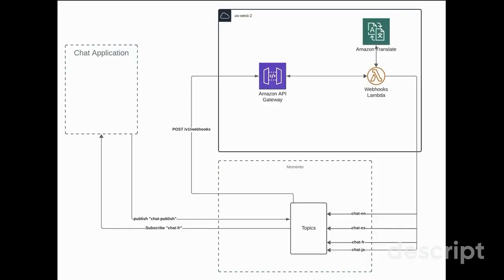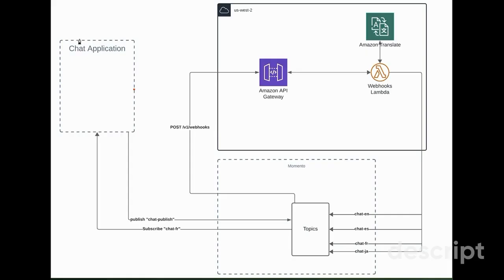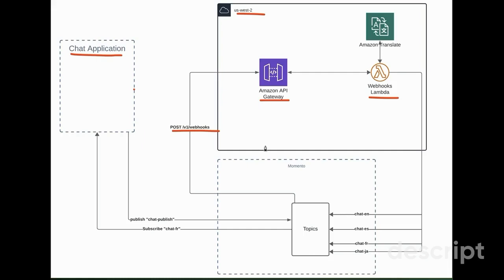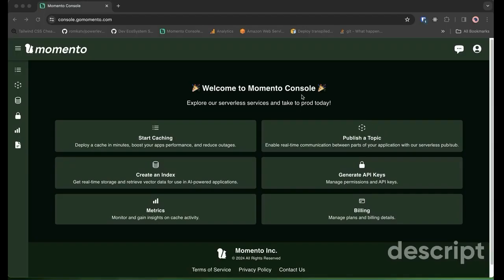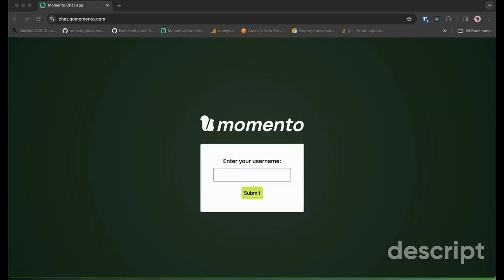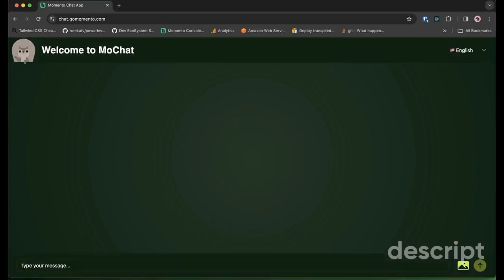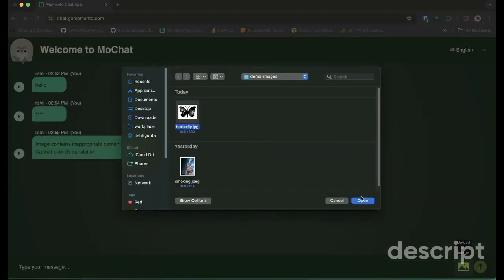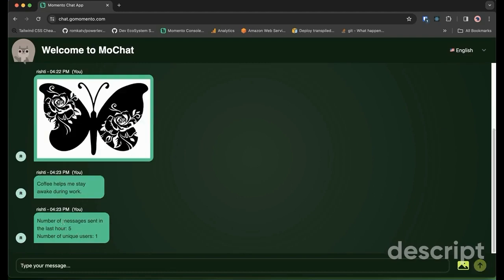How to build a chat app with automatic moderation on Momento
Momento software engineer Rishti Gupta walks you through a demo of a multi-language chat app with automatic moderation built on webhooks in Momento Topics, API Gateway, AWS Lambda, and Amazon Translate.

Try Momento for free today!